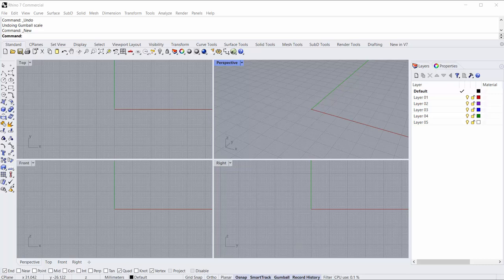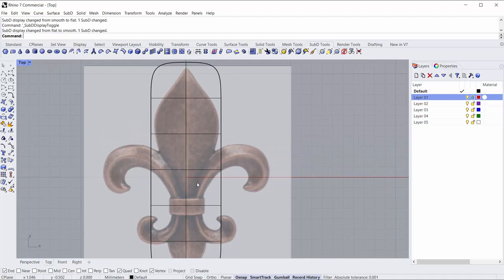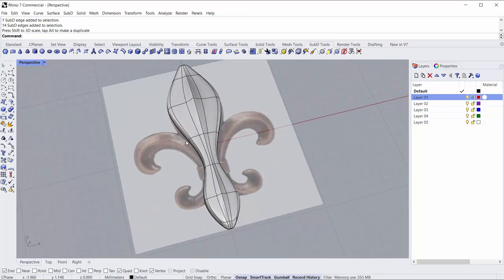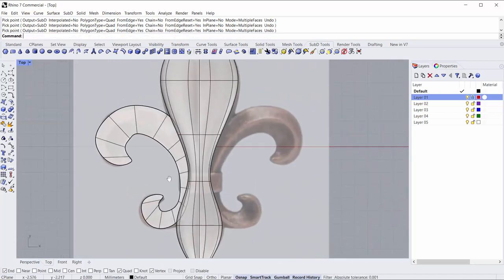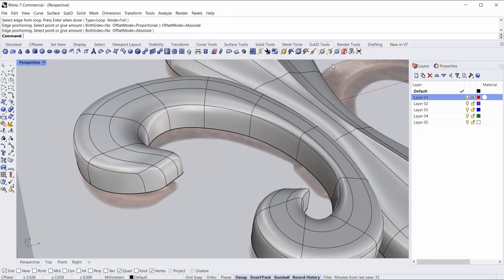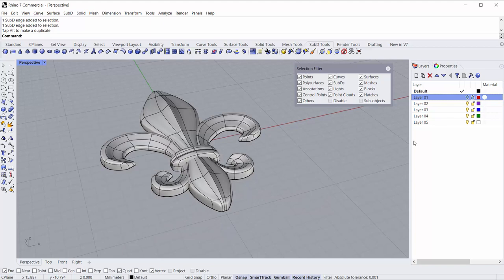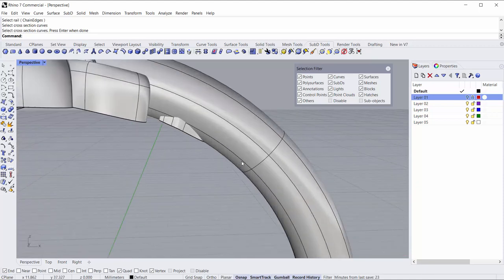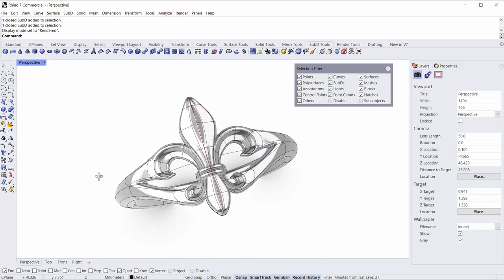SubD Fleur de Lis Ring with Rhino 7!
In this tutorial, learn how to build a complex shape such as this Fleur de Lys using Rhino's 7 new SubD geometry. By just placing a few starting face planes and using simple push-pull techniques, you can model almost anything in Rhinoceros in a very short time.